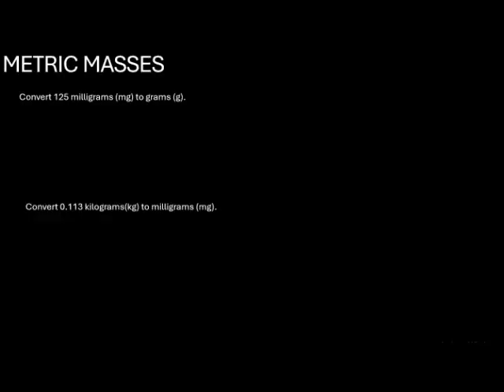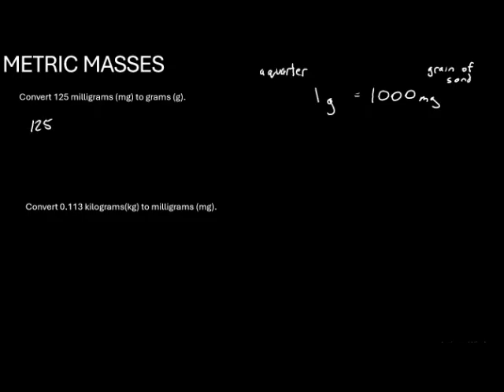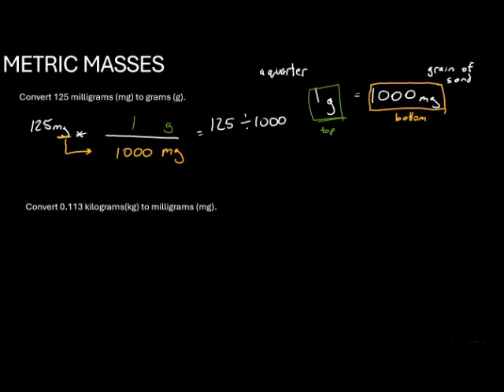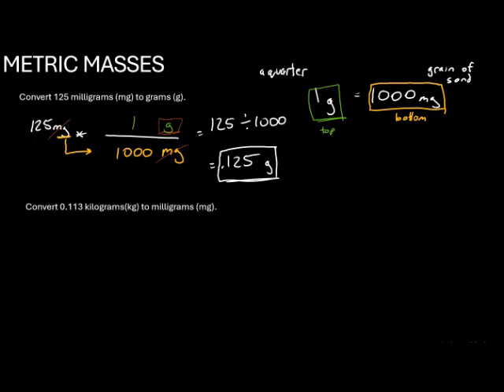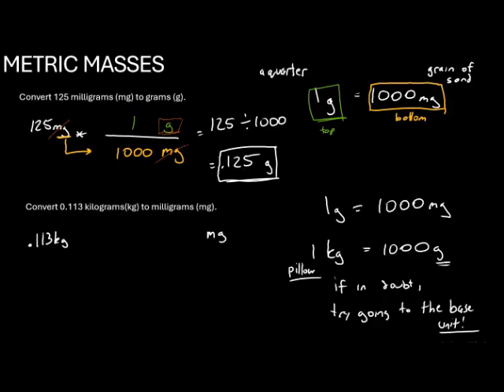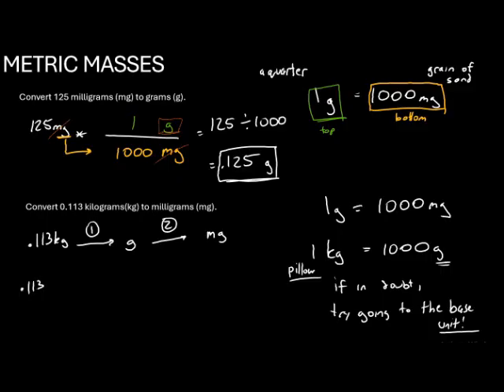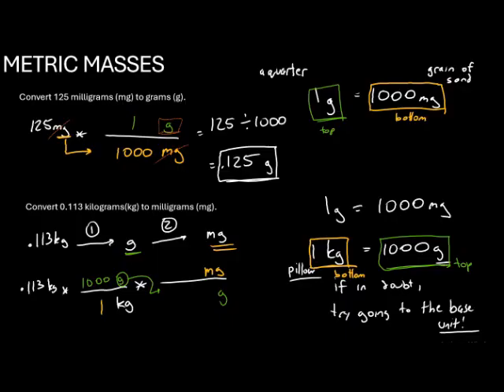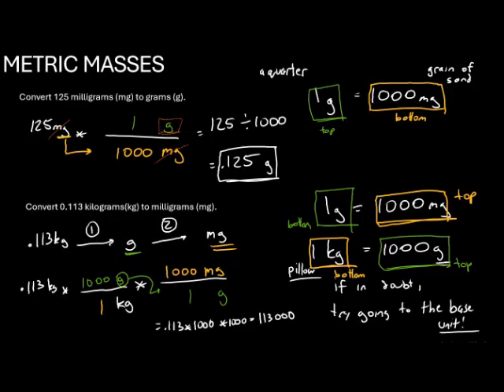MAT 110, Section 2.3, Metric Masses